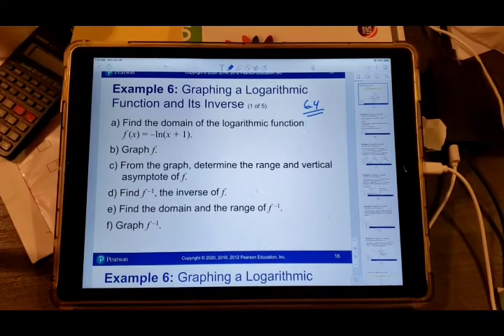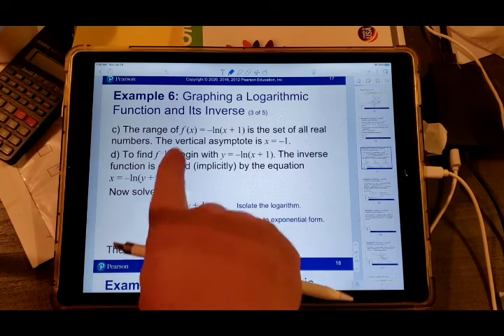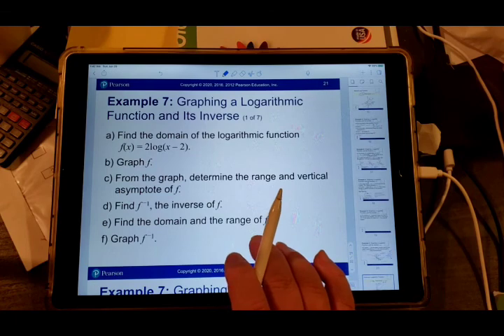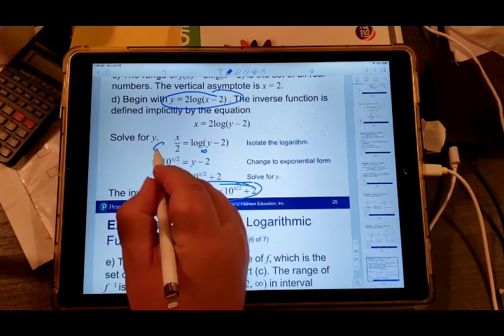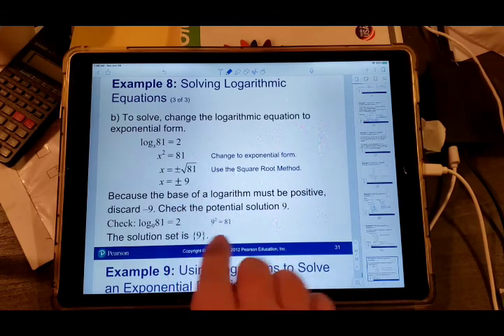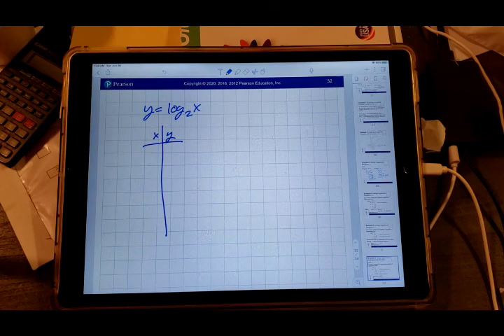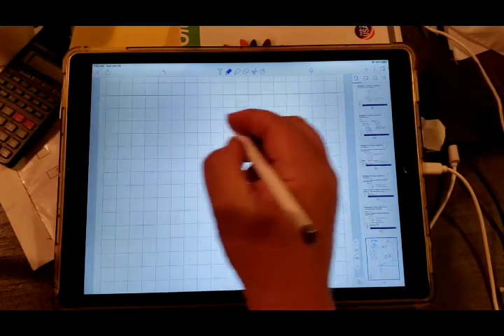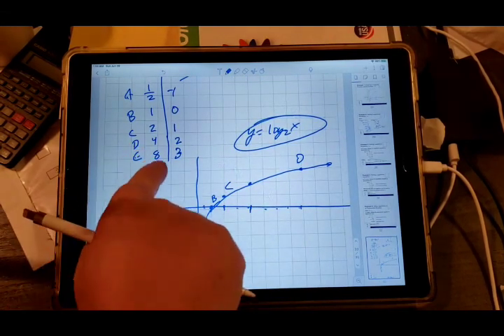Math 245 Section 6.4 part 2 of 2